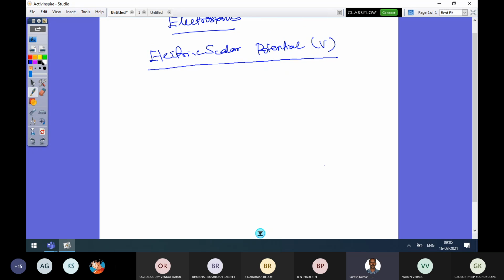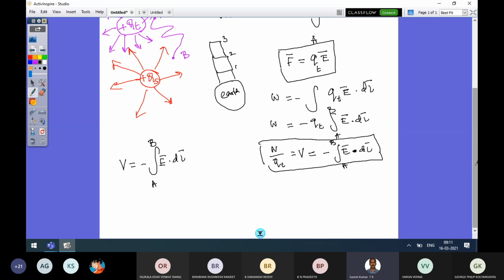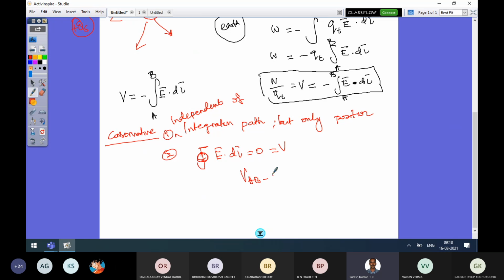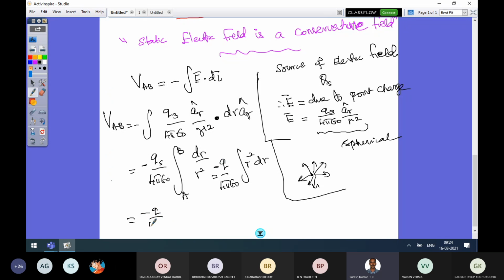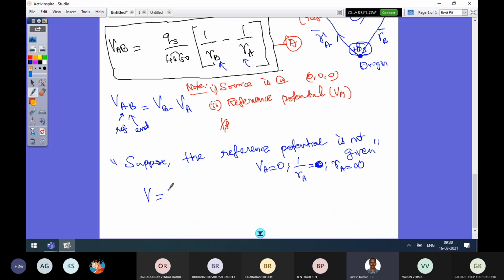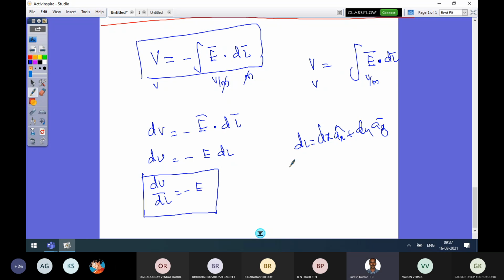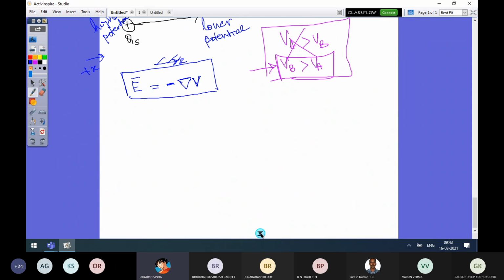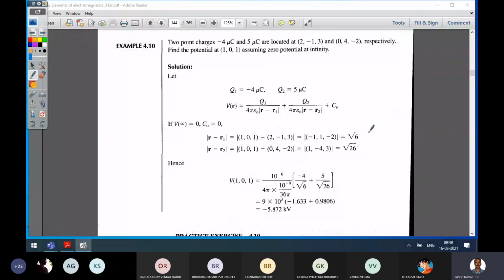G1Electromagnetic Field Theory 20210316 033144 Meeting Recording